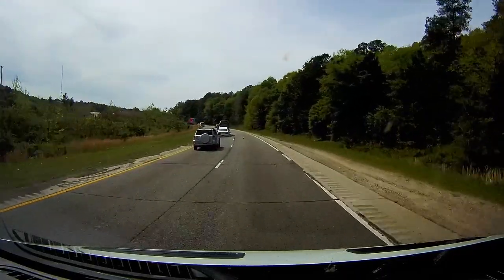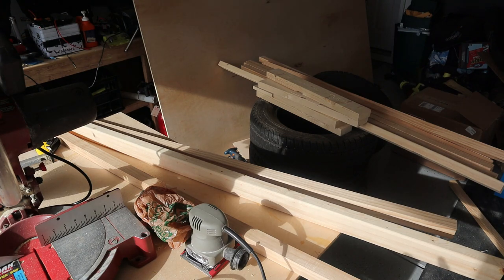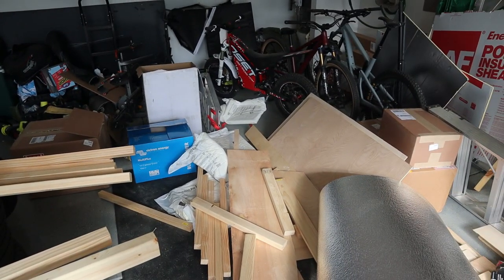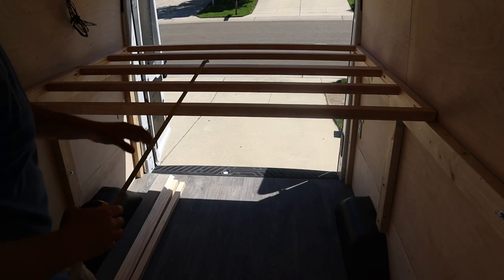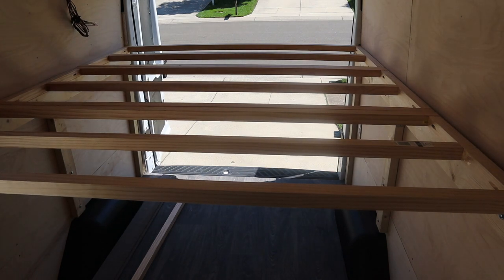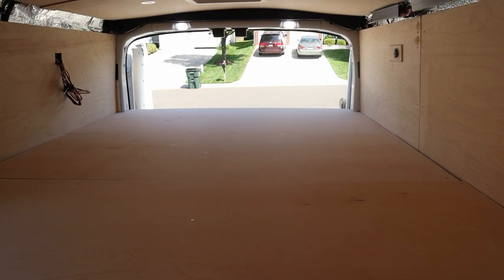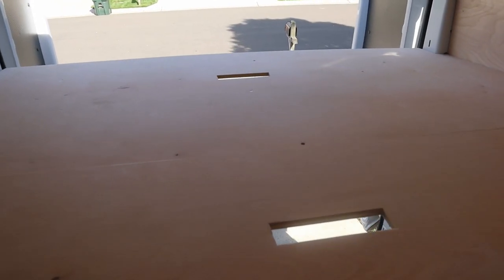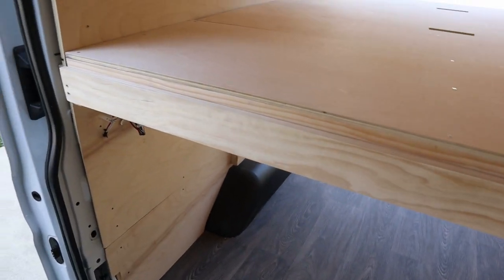MTBPlanB Not Van life...Sleeping quarters shall we?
Let's get some sleeping quarters installed in this van!